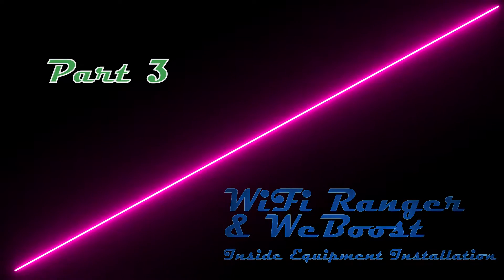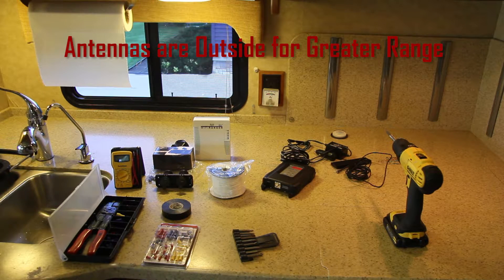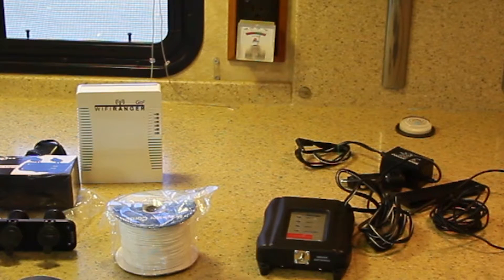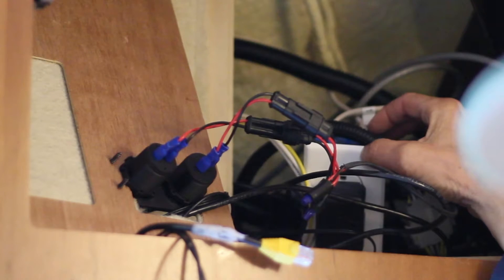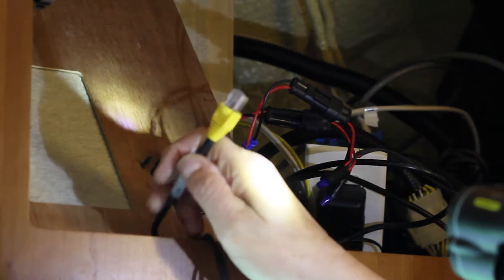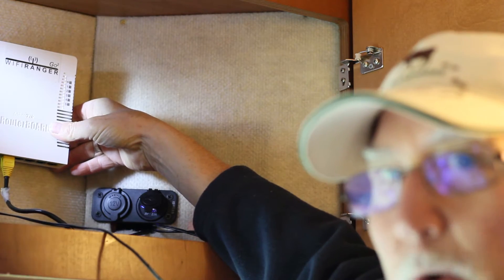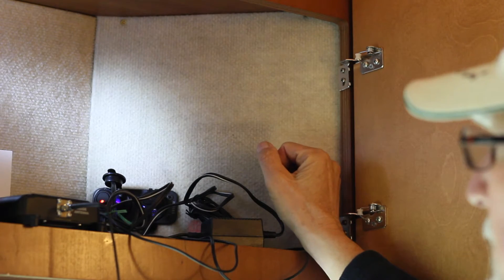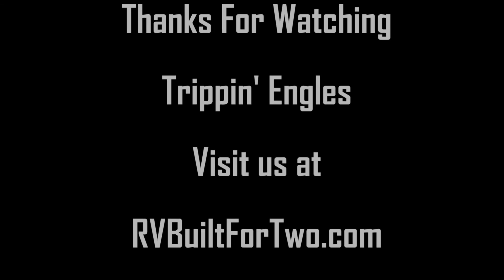Antenna Upgrade Part 3 - WiFi Ranger and WeBoost Inside Install (Updated)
The Trippin' Engles are upgrading their communications system!  They are removing the old King Dome Satellite dish and adding a WiFi Ranger (WiFi Booster) and a WeBoost cellular booster.

This is Part 3 covering the installation of the equipment inside the RV for the WiFi Ranger and WeBoost antennas.  Part 1 - Removing the Satellite Dish  and Part 2 install the antennas were posted earlier.

This is an updated video with corrections we received from the WiFi Ranger support team.

Here are the 3 posts that cover Lola's Antenna upgrade:

Part 3 Inside Equipment Installation

Happy Trails!